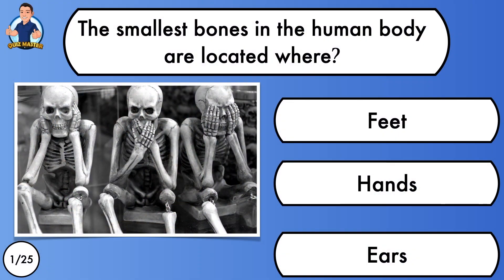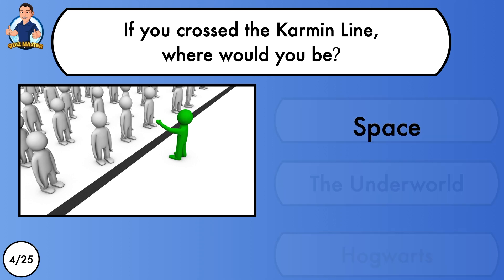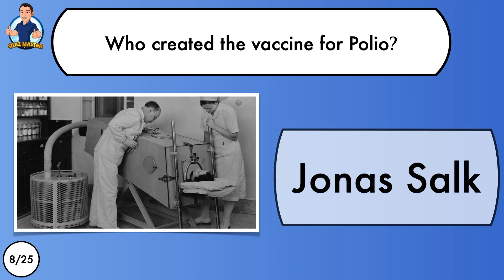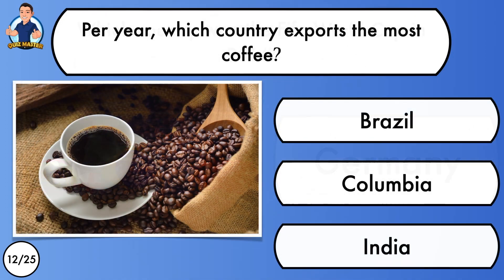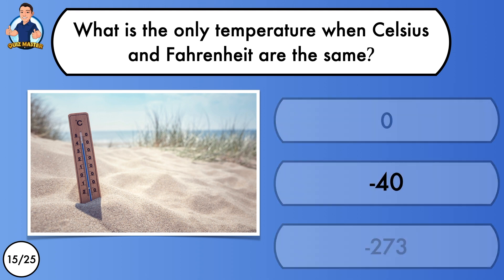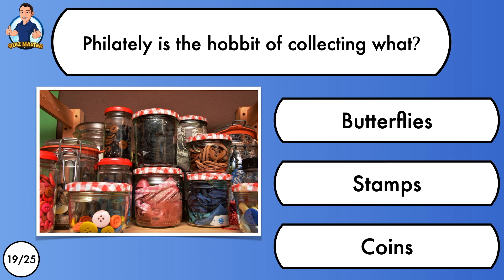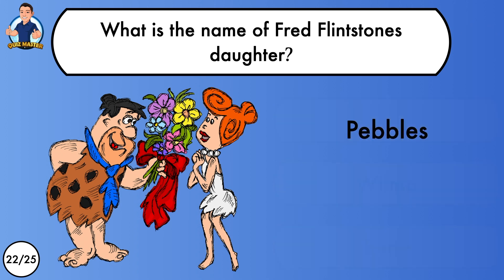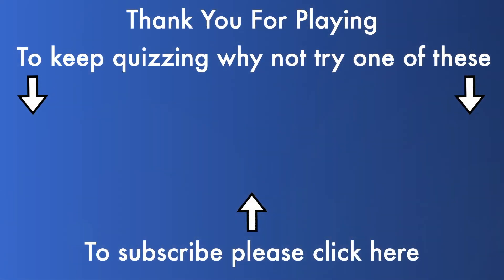General Knowledge Quiz - Fun multiple choice quiz with 25 questions - Pub Quiz Trivia - Easy to play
Multiple choice general knowledge quiz.
25 questions and 10 seconds to answer each.
With audio .
Each question gives 3 options of an answers- just pick the correct one.
Pub Quiz trivia.